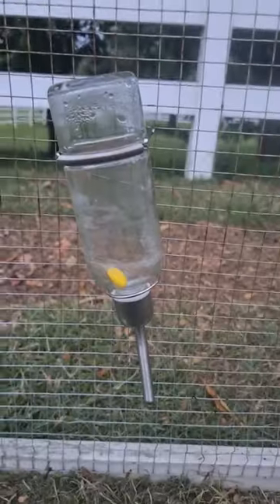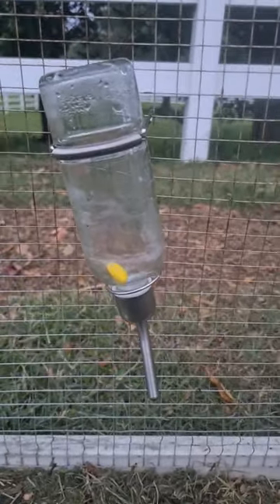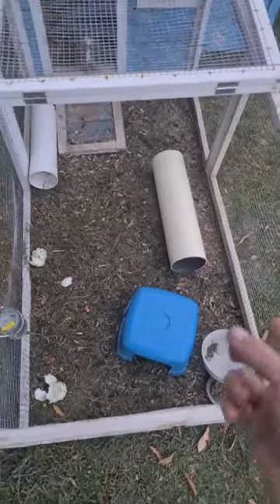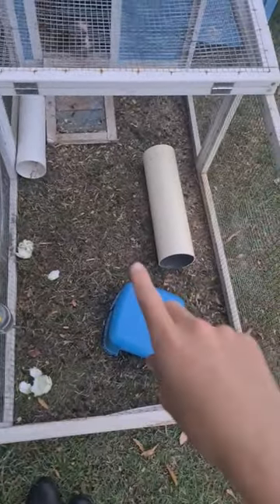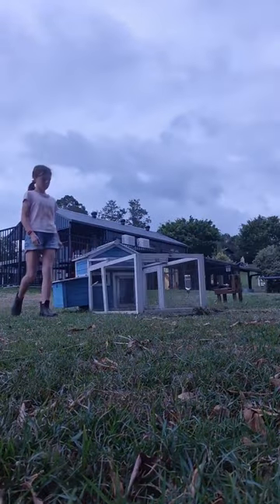Do the guinea pigs with me!!